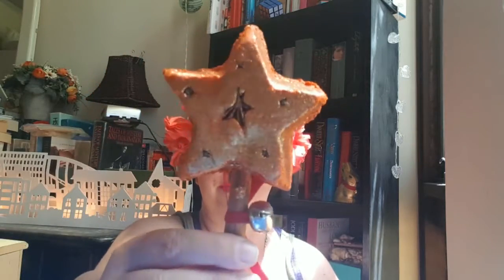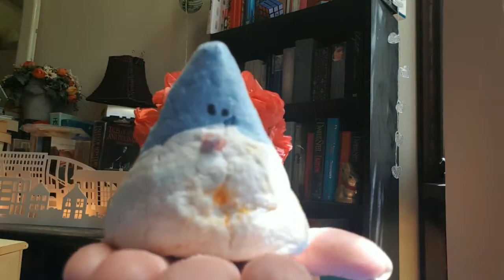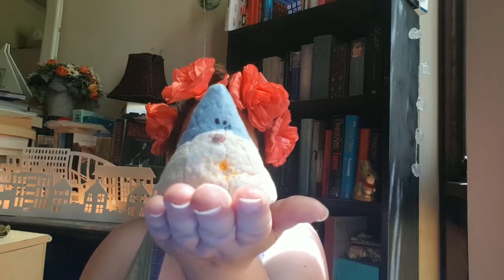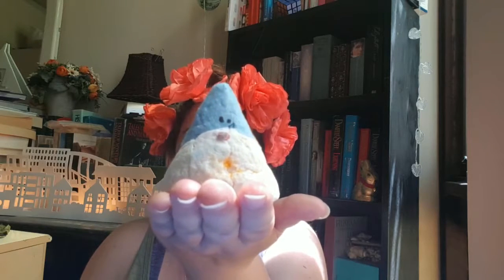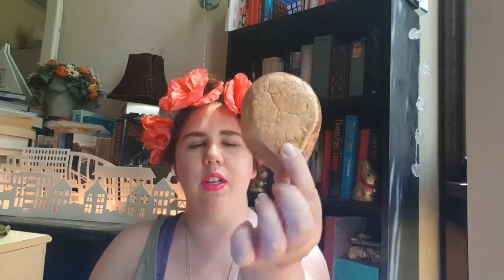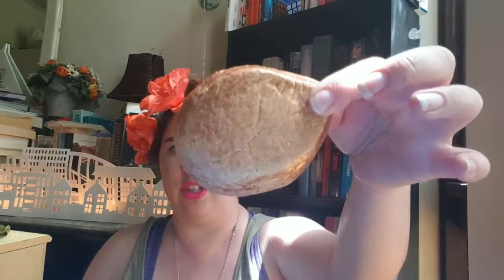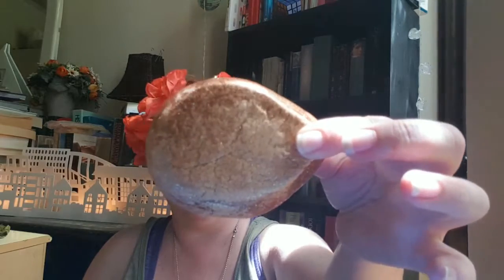A Friday Lush Haul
Happy Friday!

Edited on a PC using Video Pad Editor for PC.